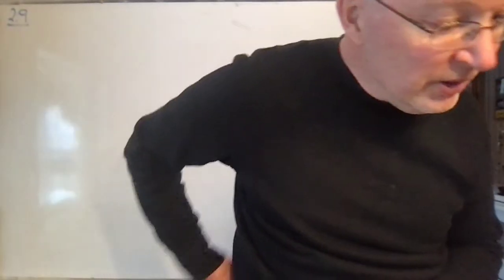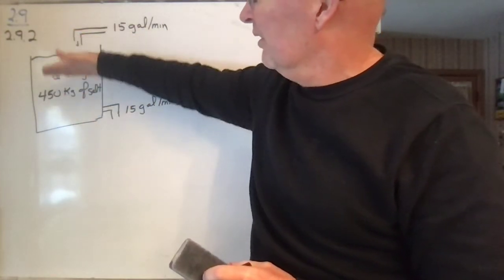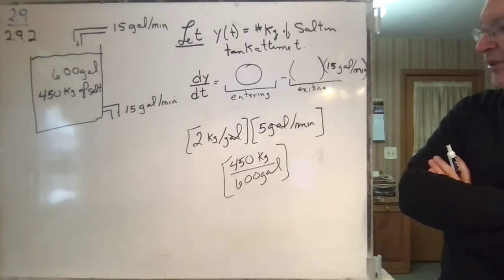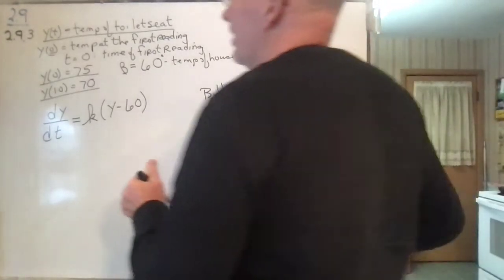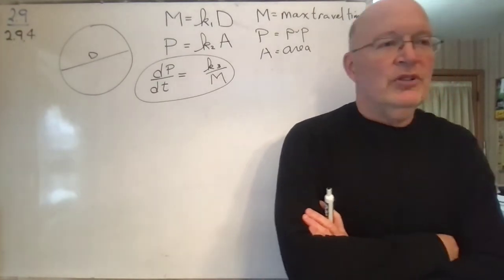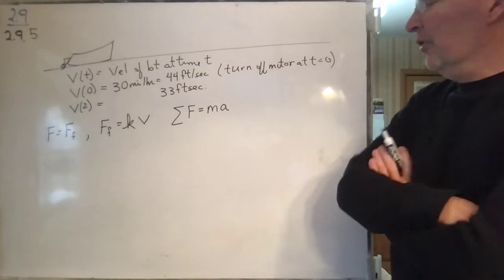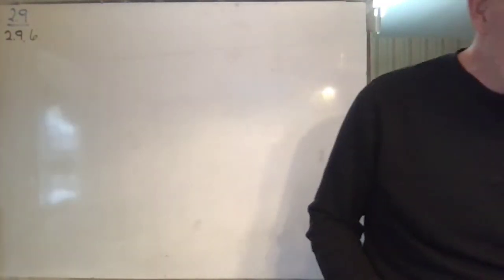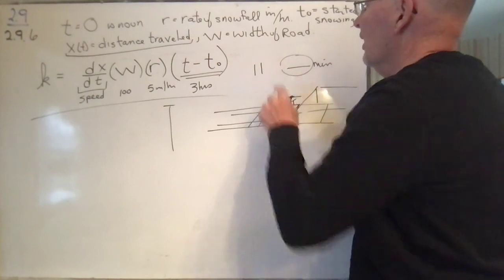DE #11 Section 2 9: Applied Problems to Solve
Applied problems using involving first order separable DEs involving populations, salt solutions, Newtons Law of Cooling (murder mystery), population growth of circular city, velocity of a speed boat, and the classic, "when did it start snowing?" snowplow problem.